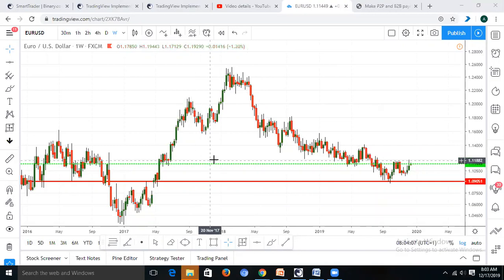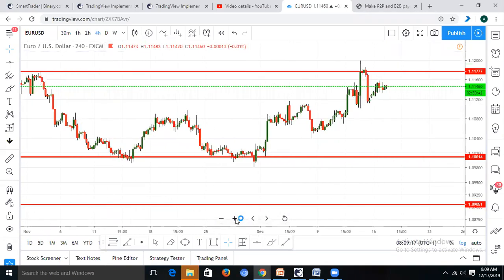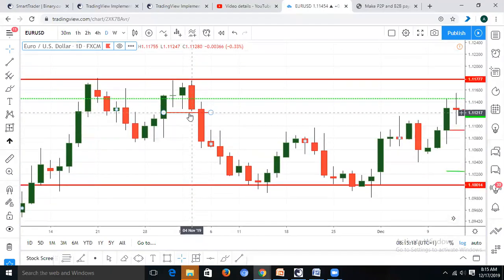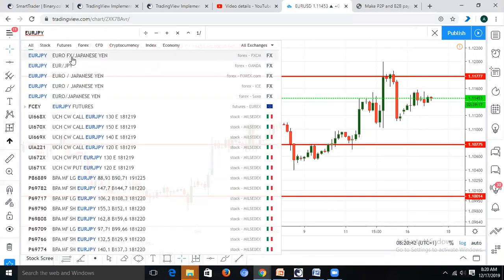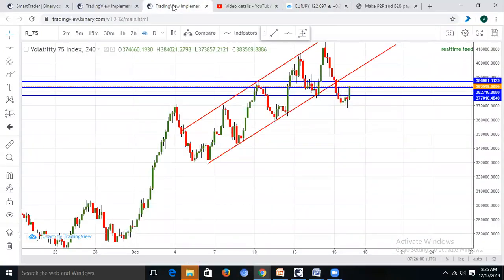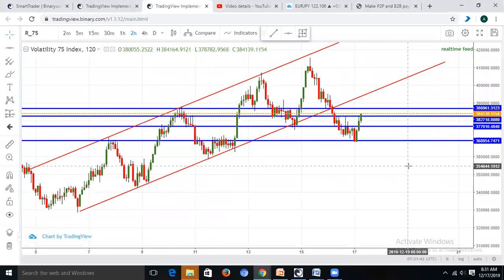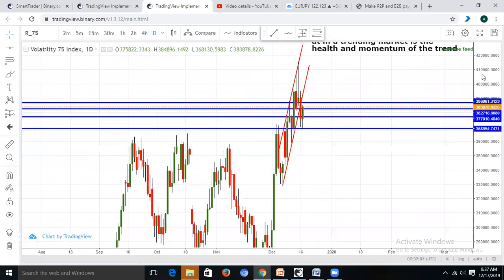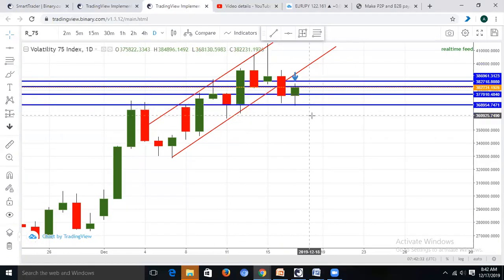Price action trading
How to trade the markets without indicators.